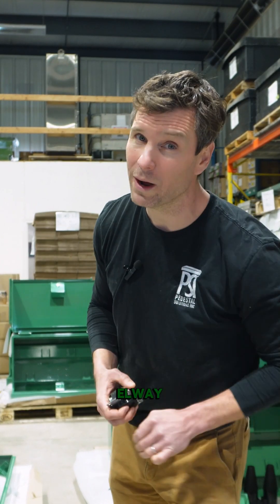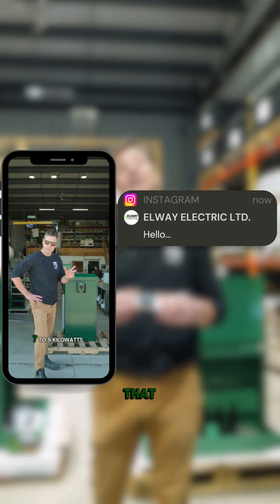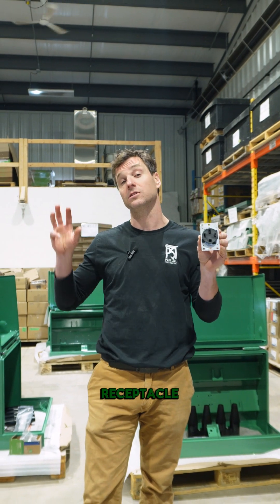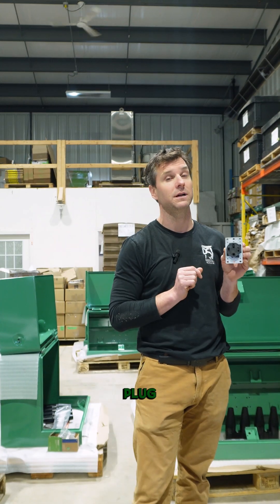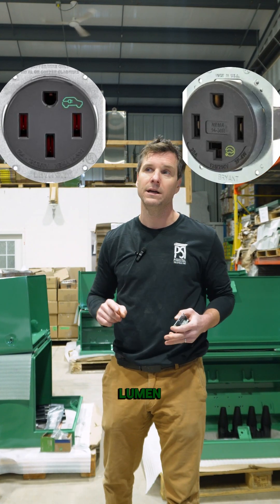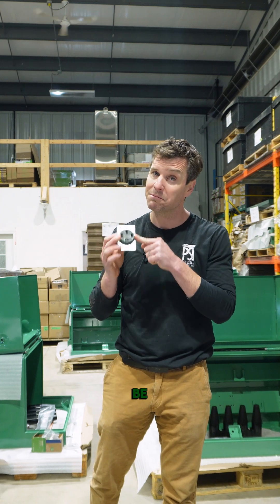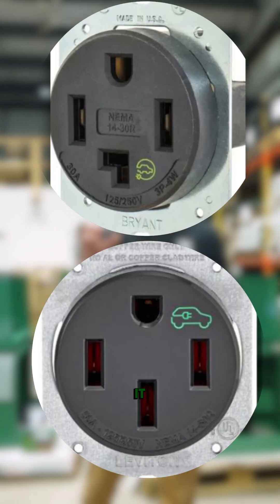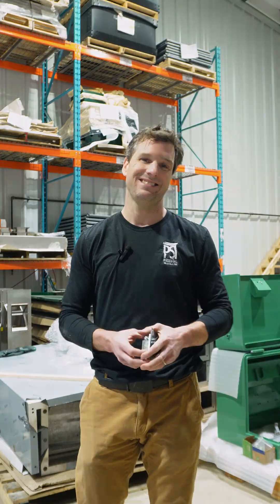difference between a dryer-style plug and a stove-style plug 🤔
We love hearing your comments and feedback. It helps us get better every day!

If you’ve got more tips or questions, drop them in the comments below. We're always learning from you! 👇